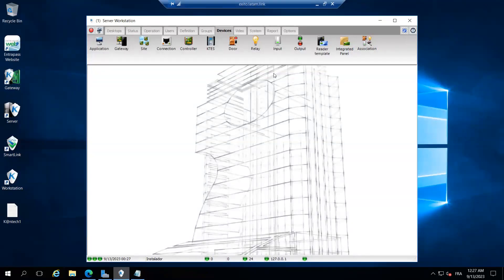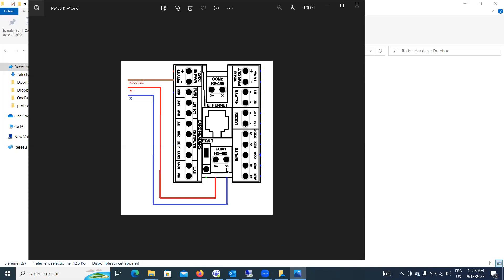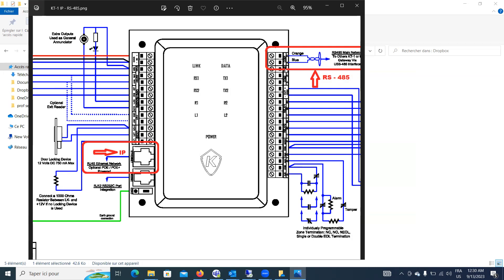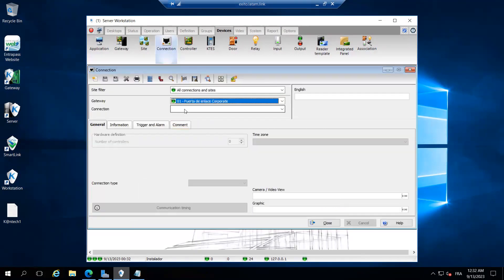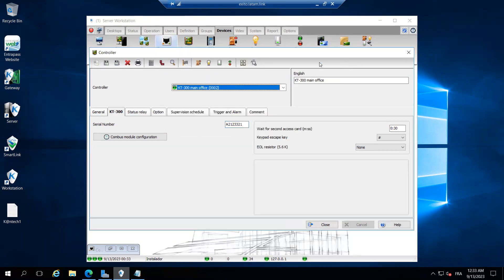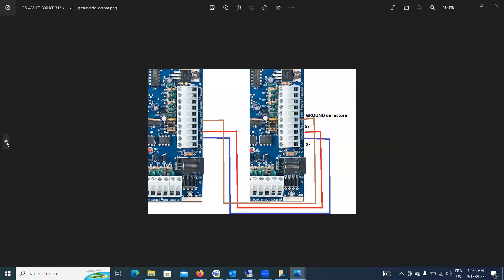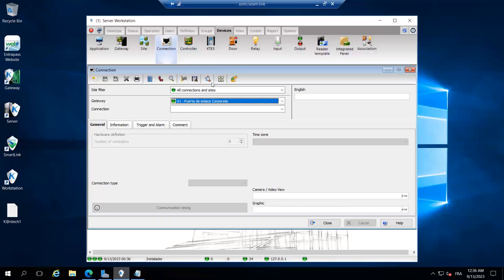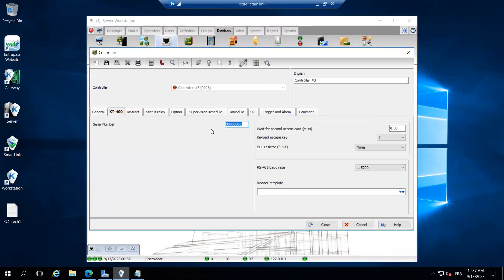To add another controller